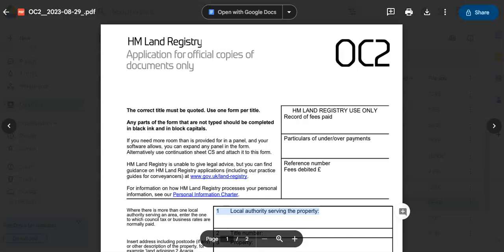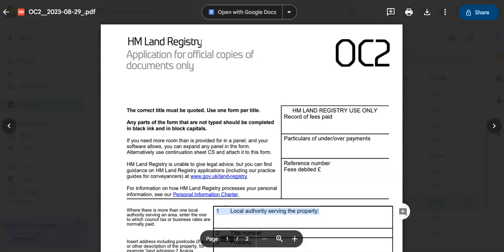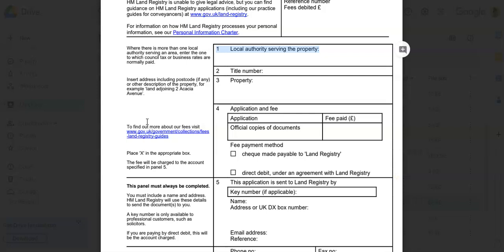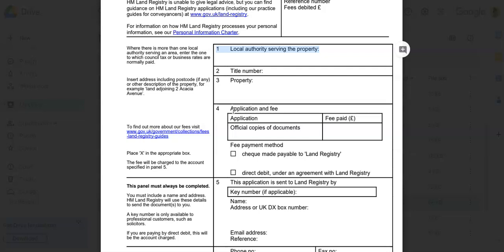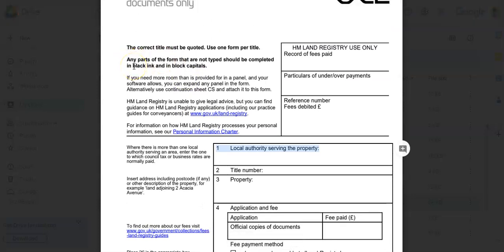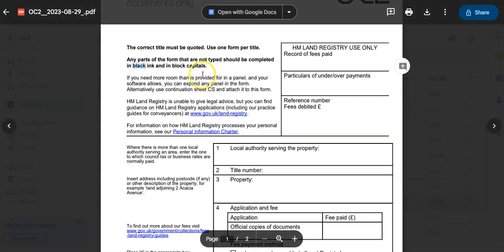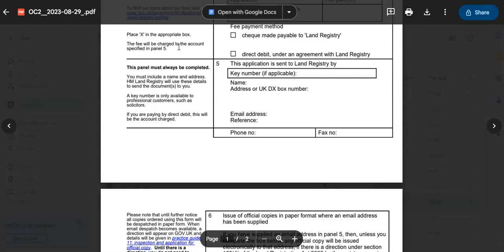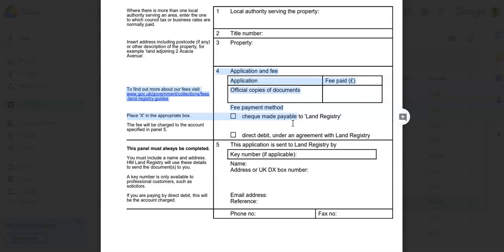Mastering the OC2 Form: Your Complete Guide to HM Land Registry! 📜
Today we're breaking down the HM Land Registry OC2 Form like never before! 🤓 Whether you're a seasoned property pro or a first-time homeowner, this step-by-step tutorial will help you breeze through the OC2 form with confidence. 🏡

In this video, we'll cover everything you need to know:
✅ What the OC2 Form is all about
✅ Why it's essential for property owners
✅ How to fill it out accurately

No more confusion or headaches when dealing with this important legal document! 🤯✍️